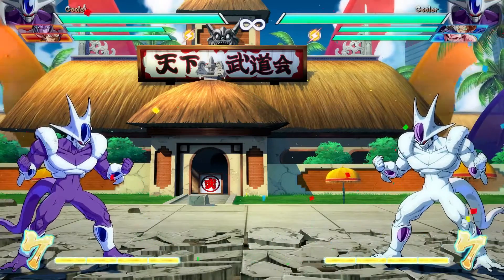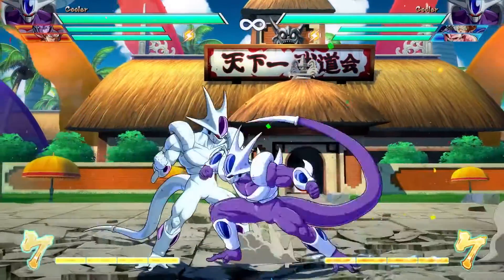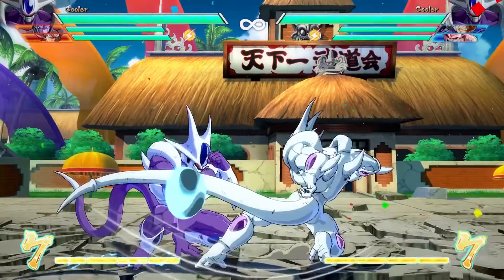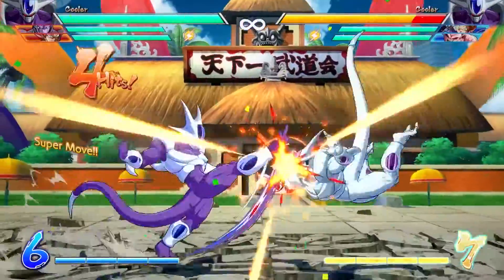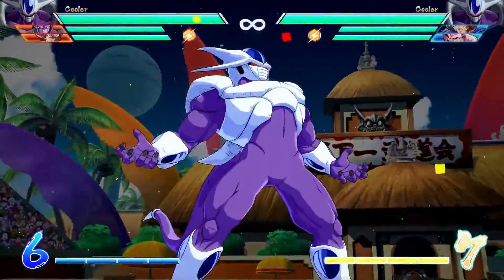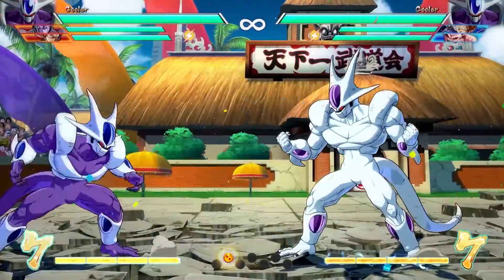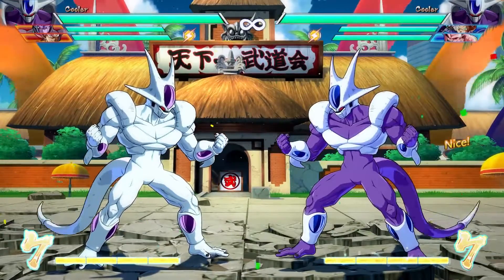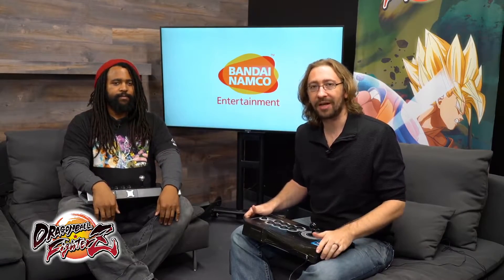DRAGON BALL FighterZ - Cooler Breakdown ft. Maximilian Dood & HellPockets (X1, PS4, PC, Switch)